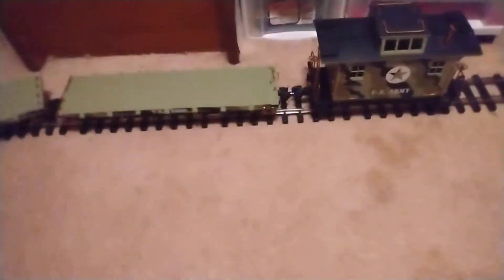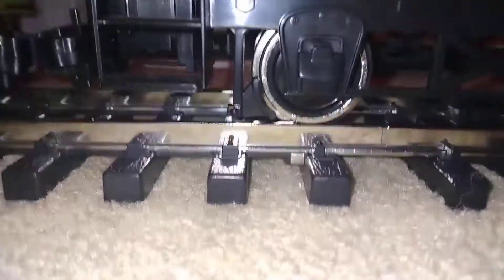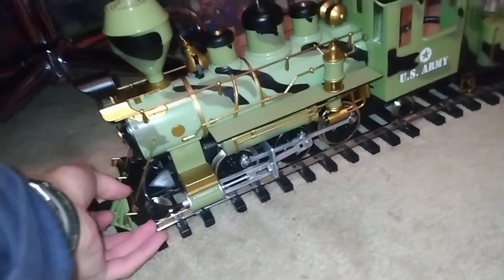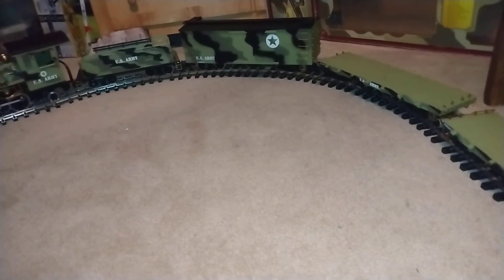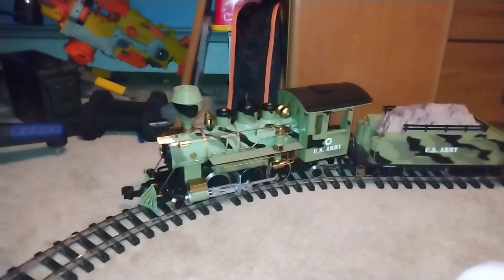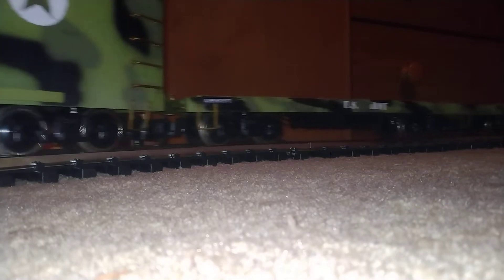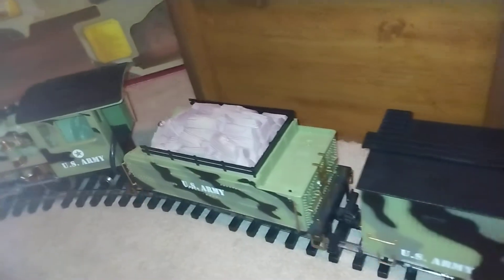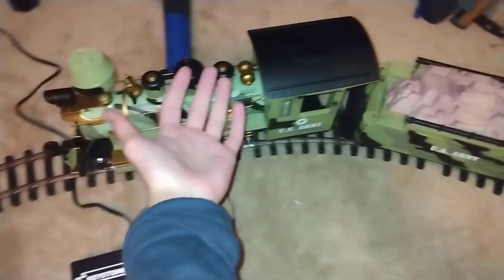My Keystone U.S. ARMY train set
sorry if the video is shaky. I did my best to keep the camera stable.